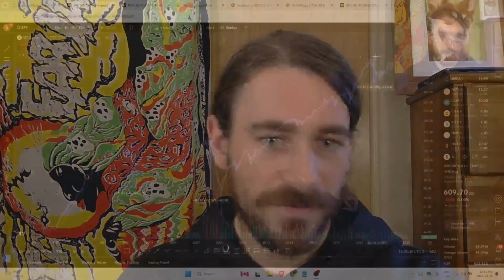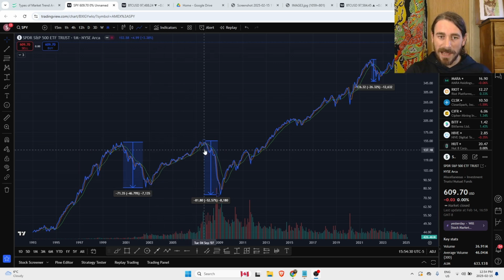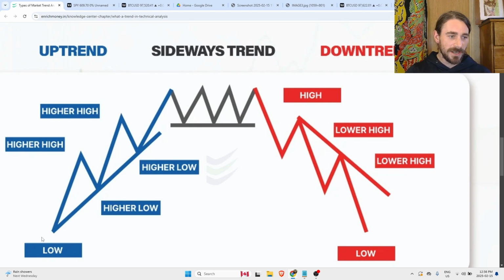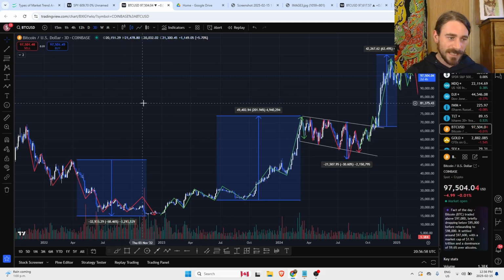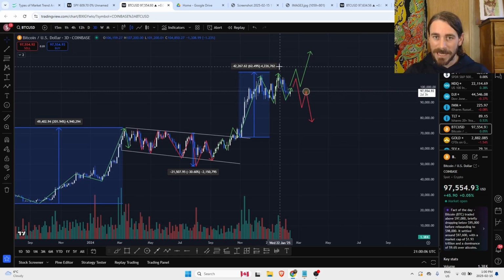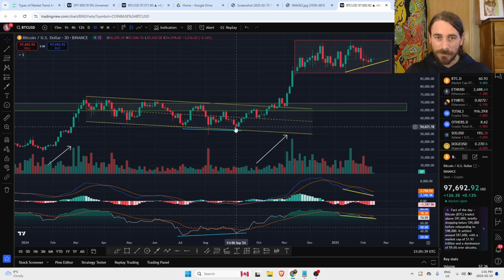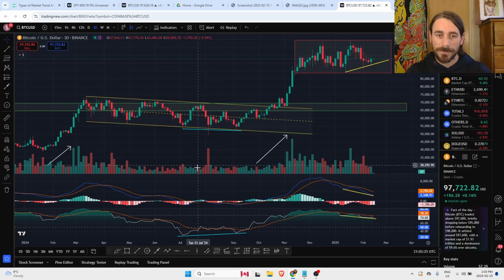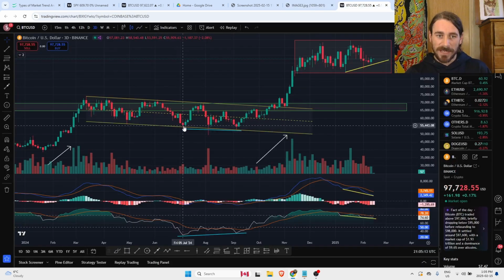Technical Education - Trends & Reversals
Today, we are going to cover an important topic regarding how to position yourself, or when to de-risk as a result of a likely trend change/reversal. By identifying these reversals, we can position ourselves at the start of strong uptrends, and avoid buying or getting caught in sustained downtrends. Covering a variety of useful, tools and examples I'll show you how I approach trends.

Use the links below and follow the steps for a $10-25 bonus per platform. If you sign up with my link I will SEND YOU MY BONUS that's up to $50/platform that you can use to trade. Just sign up with my link, follow the steps and provide proof.

Featuring; Introduction to Technical Analysis, Bitcoin Miner Comparison / Tracker, Navigating Altcoins & Portfolio Structuring, various deep dives on potential investment opportunities.

**Follow Me**
X; @DD_Value

All information and articles shown in the video are publicly available on the internet, and could be at risk of being doctored or inaccurate. This information displayed is not intended to harm or slander any individual or entity.